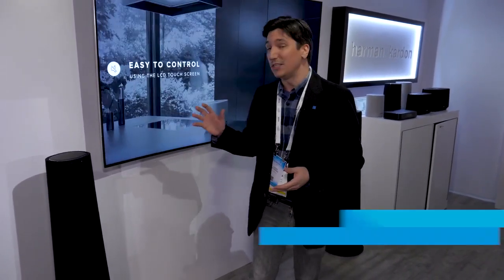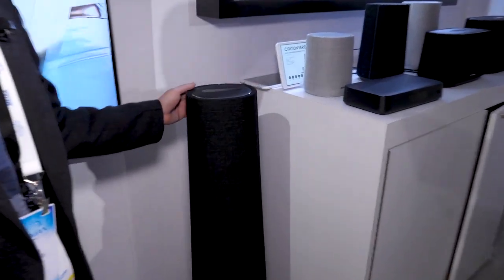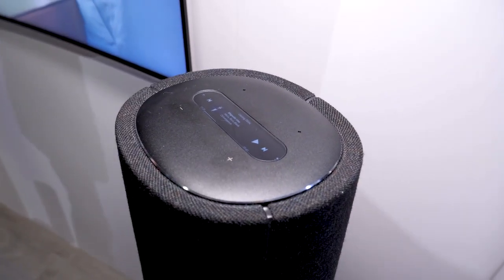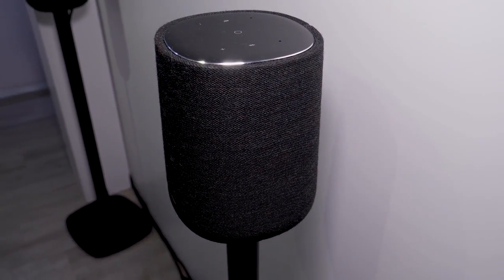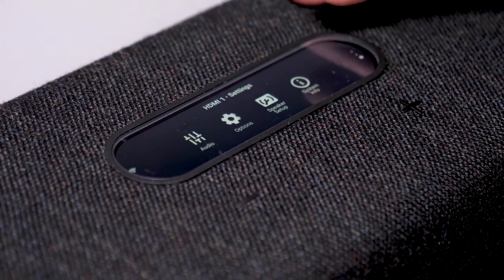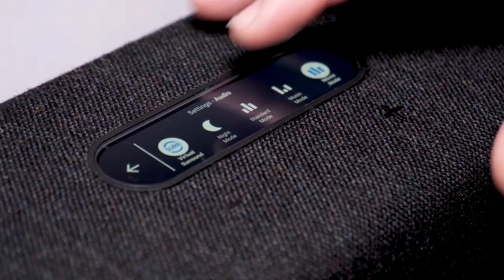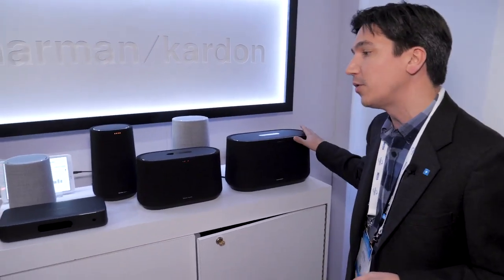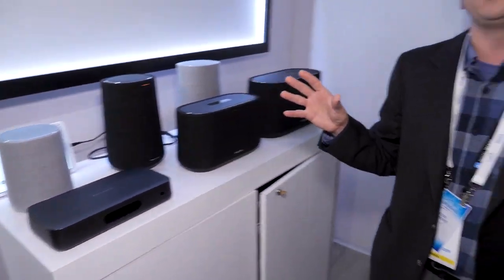Harman Kardon Citation Wireless Speakers - Hands On at CES 2019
Harman Kardon’s new smart speaker line called the Citation Series is perhaps the most exciting of all the home theater products showcased at the brand’s CES 2019 showroom at the Hard Rock Hotel. Built with Google Assistant on board, alongside Chromecast-based, high-resolution streaming and multiroom audio support in eight different sizes (from the tabletop One model to a pair of floor-standing speakers), this is already one of the most versatile systems at the show.

That’s not all the Citation series has going for it, either. The system’s tubular floor-standing speakers also offer WiSA, an exciting new technology that allows them to deliver high-resolution surround sound directly from the speakers themselves, no transmitter required. Prices for the Citation series range from $200 for the small One model to $2,500 for the floor-standing towers. The speakers are currently available on Harman Kardon’s website.